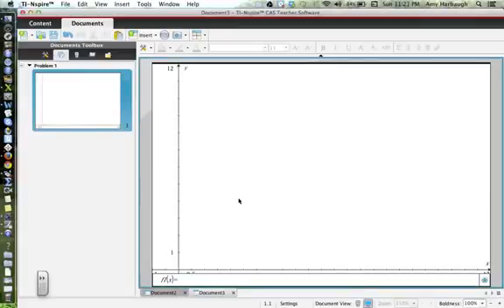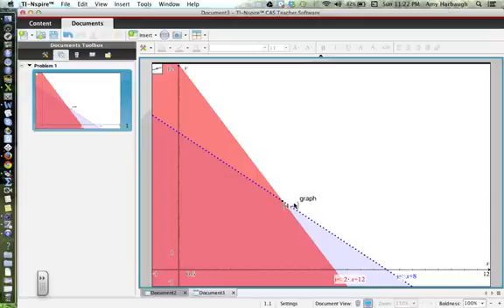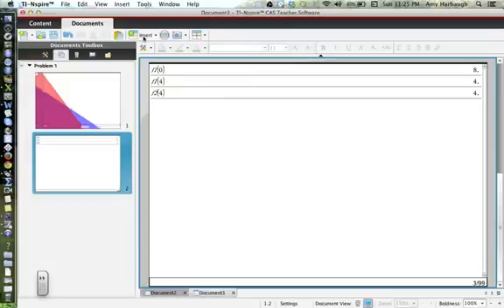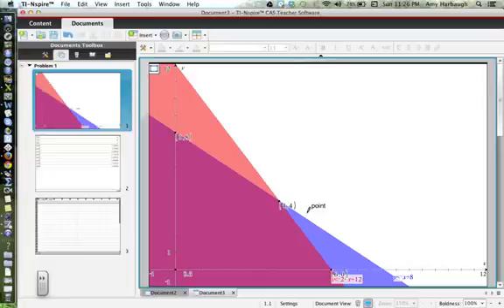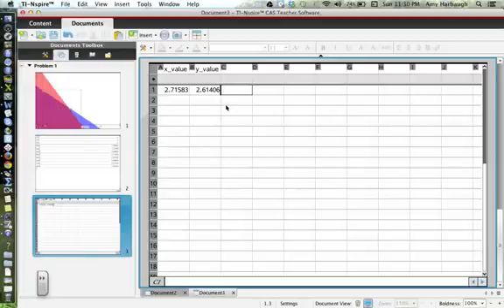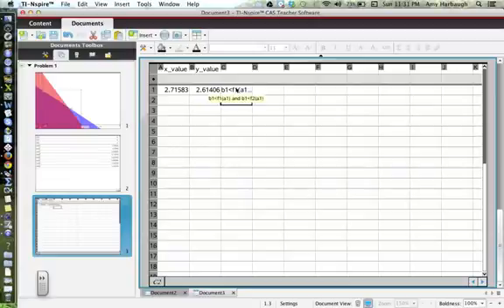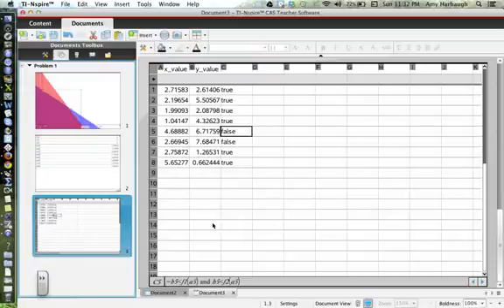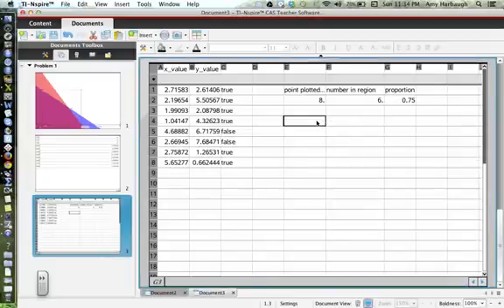Monte Carlo plotting